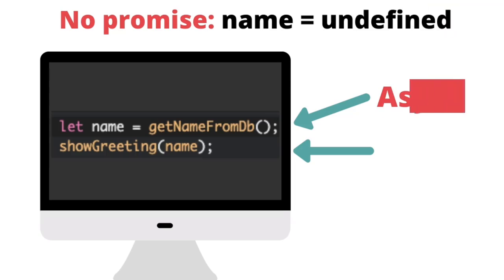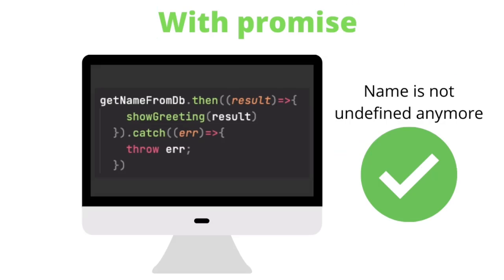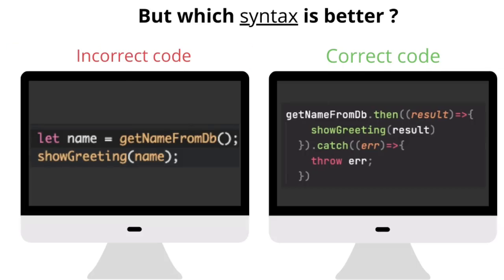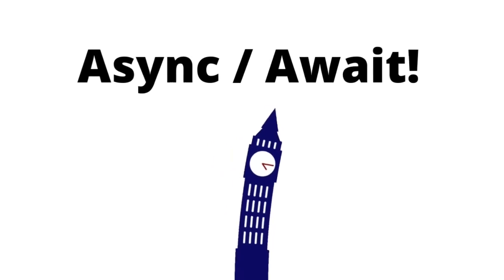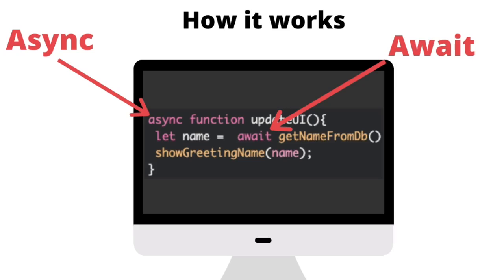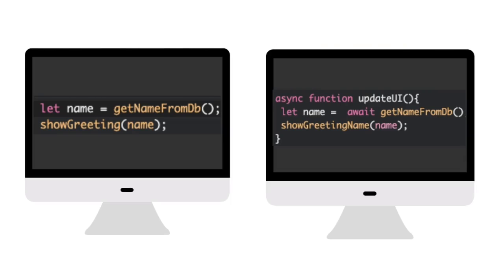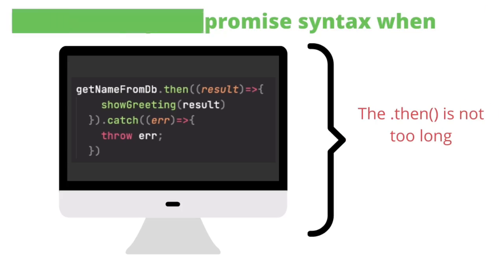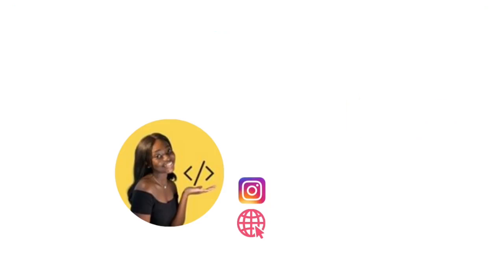Learn Javascript Async / Await in 3 minutes!